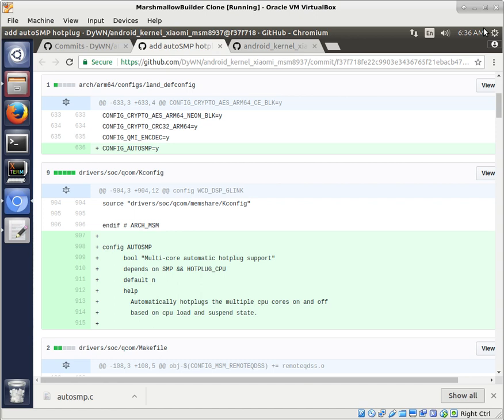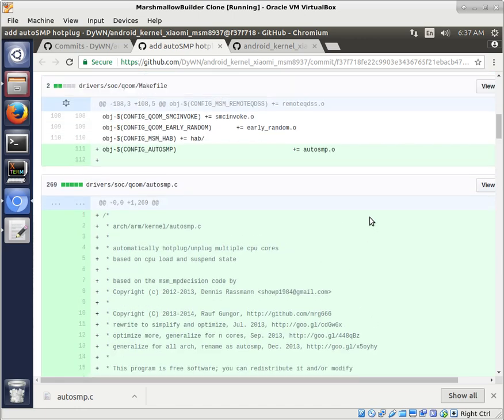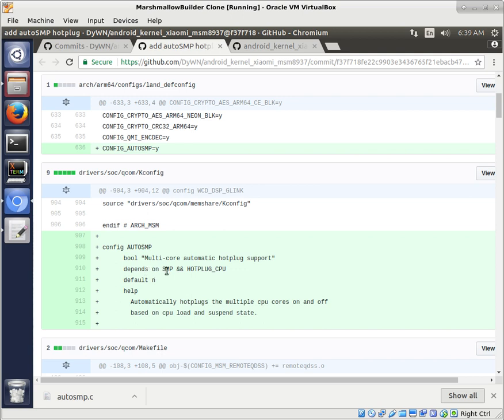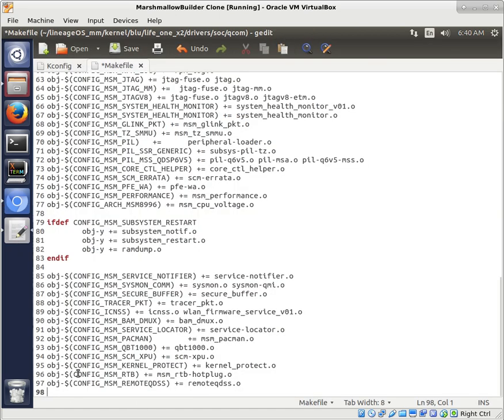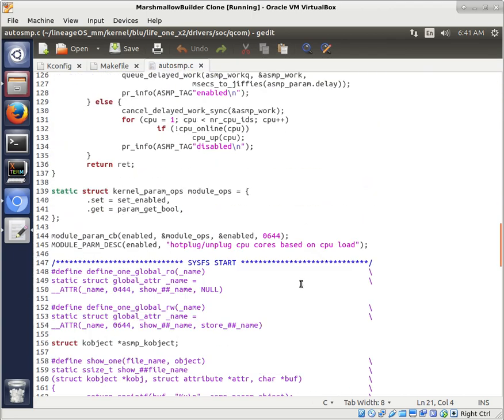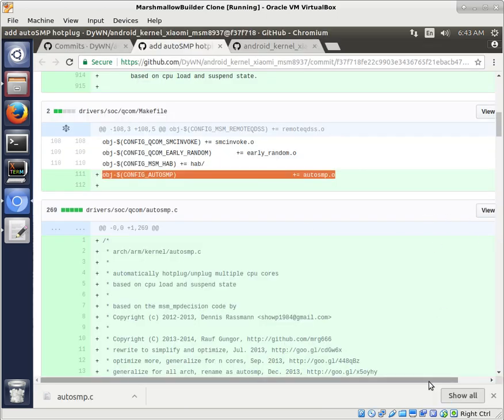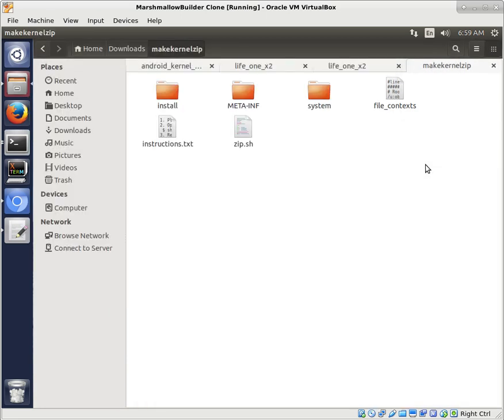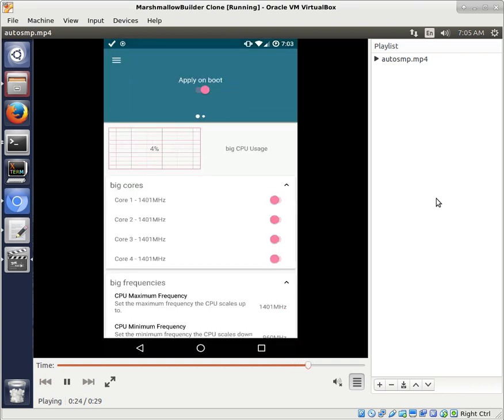Kernel modification: Adding autoSMP hotplug